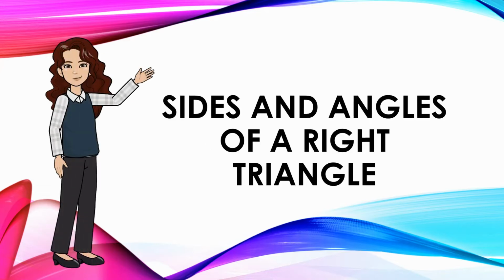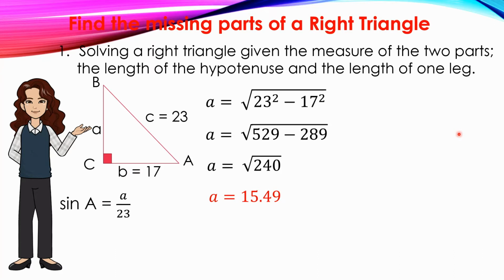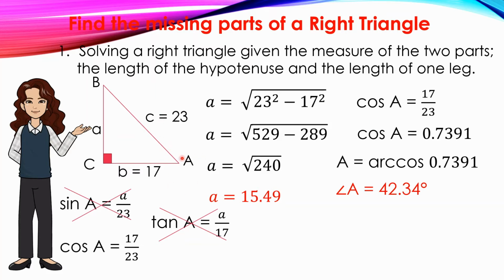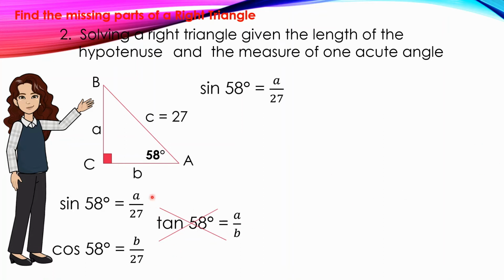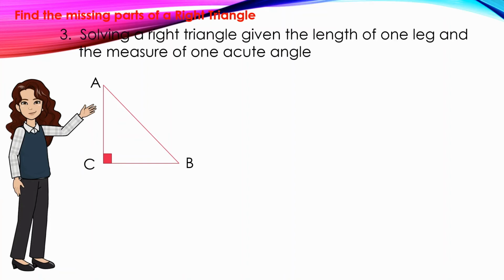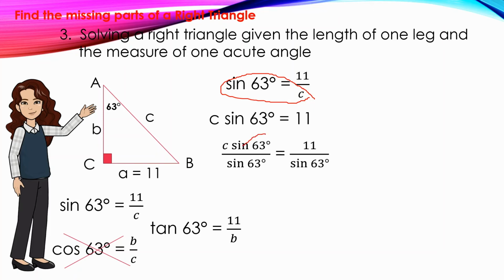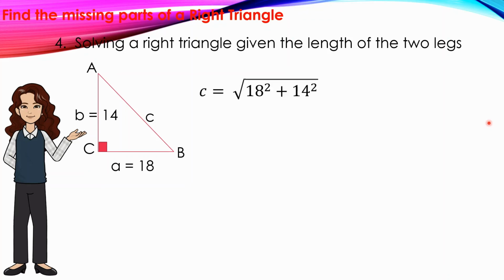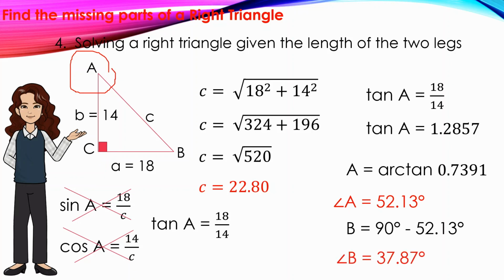SIDES AND ANGLES OF A RIGHT TRIANGLE